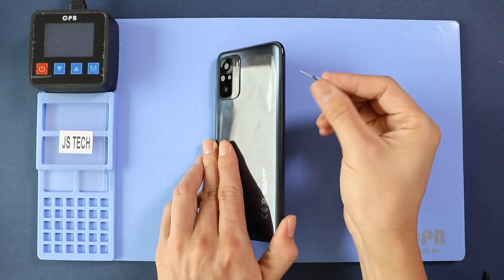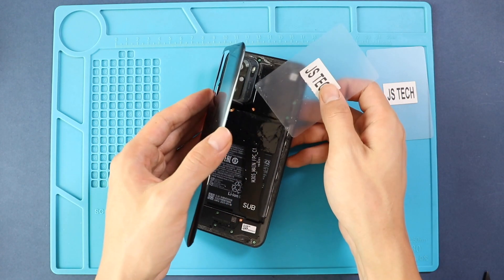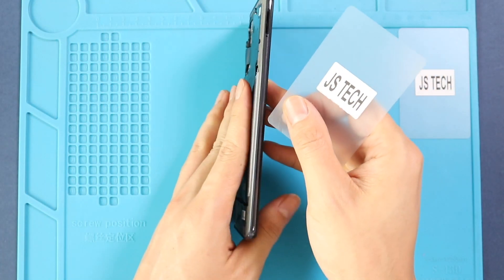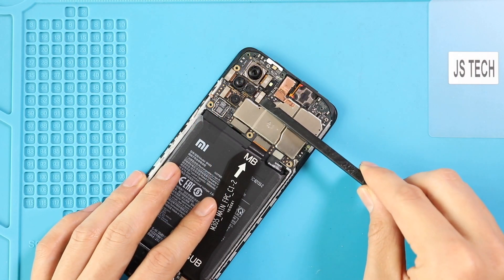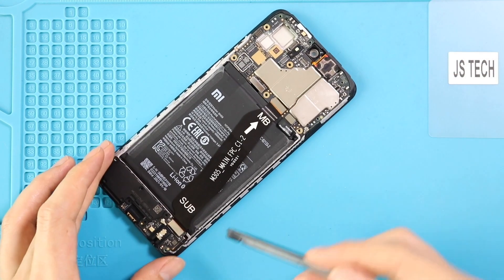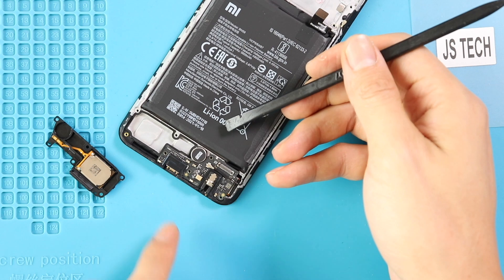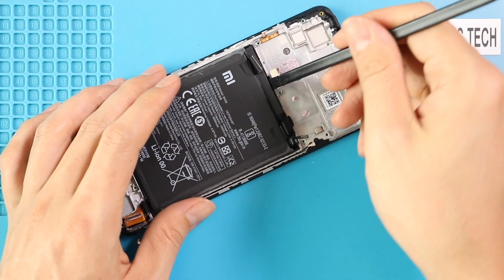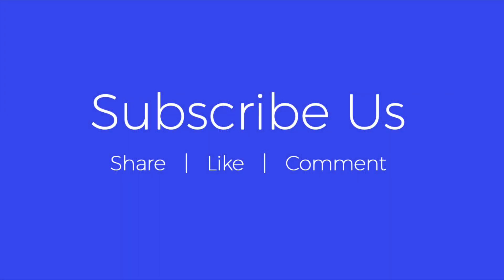Xiaomi Redmi Note 10 Teardown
Teardown / Disassembly guide on Xiaomi Redmi Note 10 Mobile Phone. The same device got damaged while doing the water test. Let see witness the damage and step by step repair guide on Xiaomi Redmi Note 10.

🛠️ Repair Tools
Glue | Adhesive

Compatible Battery
Compatible Screen
Small Parts & Flex

✅ Protect Your Redmi Note 10\10S
Best Premium Case
Screen Protector

Timestamps
00:00 Intro " Redmi Note 10 Teardown by Geardo "
00:10 Opening the Redmi Note 10
01:30 Camera Lens With Frame
01:55 Removing Mid Frame & Disconnecting Fingerprint Flex and Power
03:03 Back Camera & Front
03:53 Taking out the Redmi Note 10 Logic Board
04:14 Ear Piece & Sensor
04:40 Loudspeaker Buzzer
04:50 Secondary PCB Board With Charger Port
05:15 Vibrator Motor
05:53 Battery
06:23 LCD Extension Cable